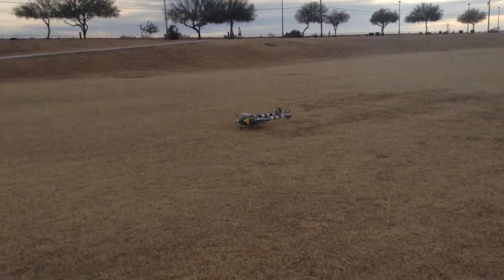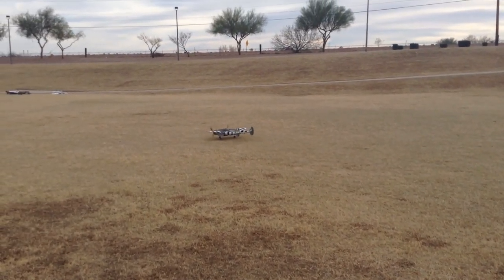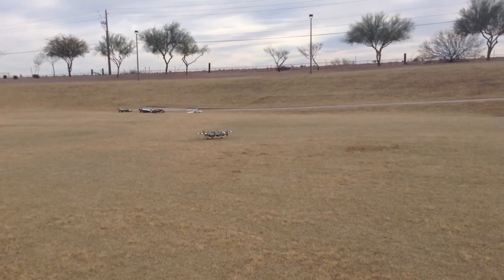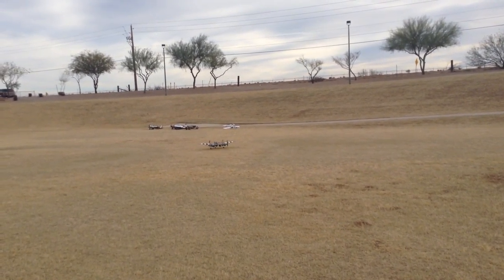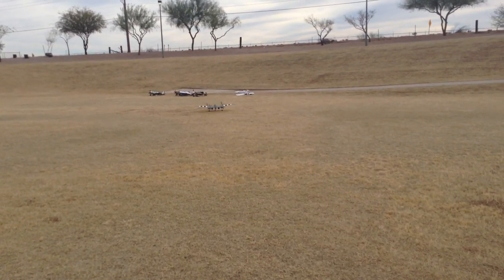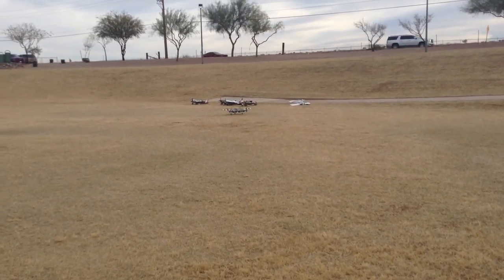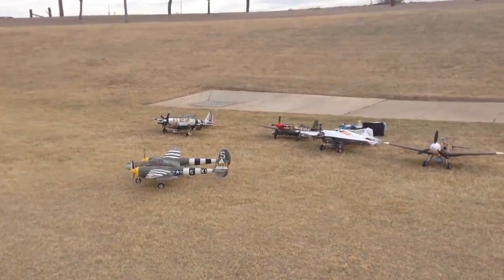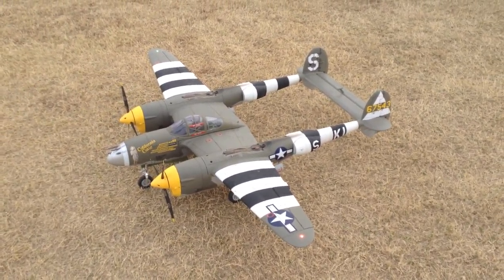Flight of the FlightLineRC P 38